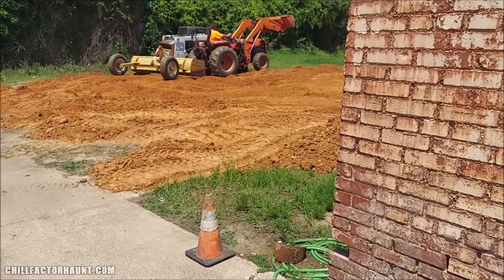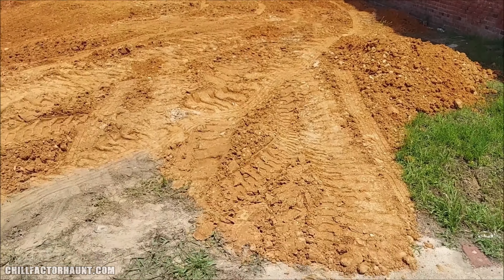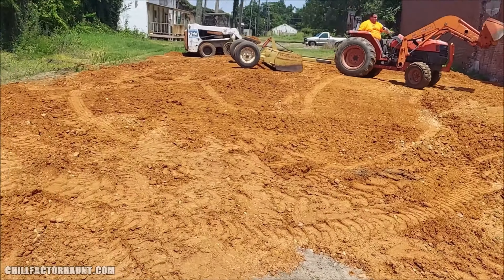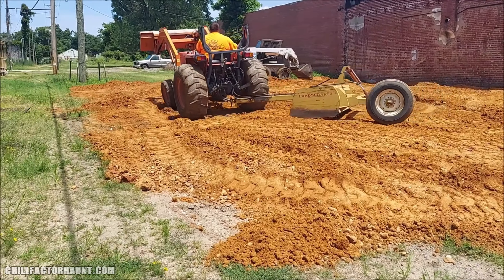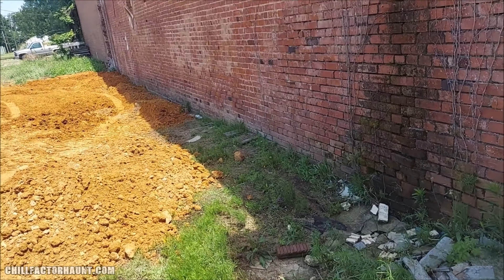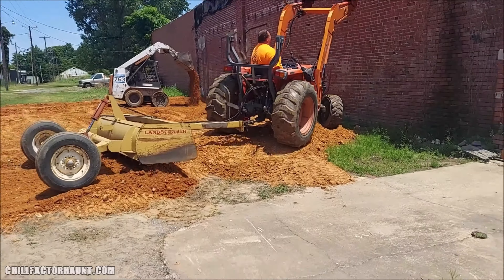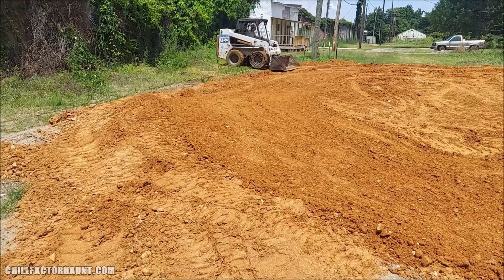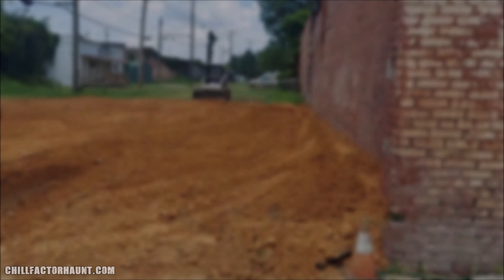Chill Factor Haunted Attraction Update - 6.25.24